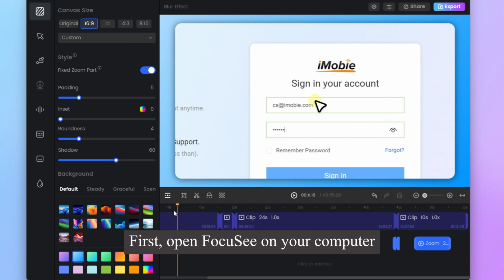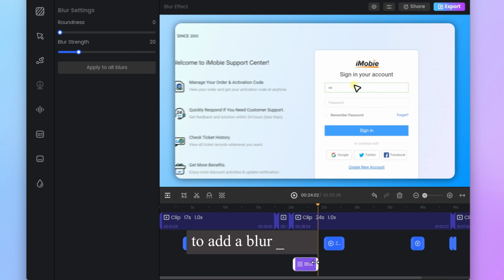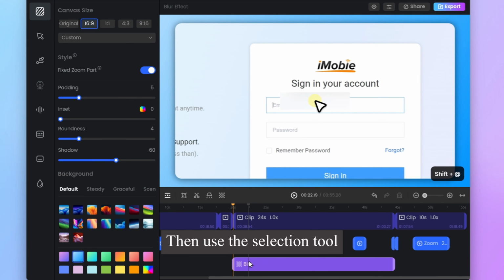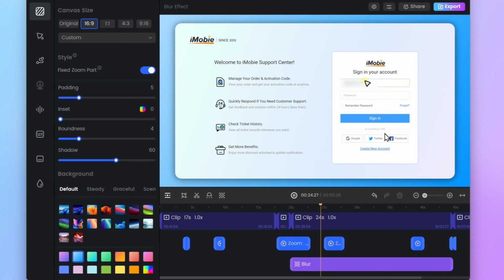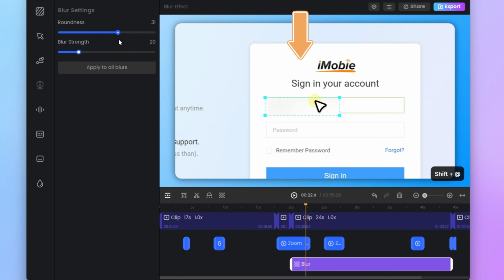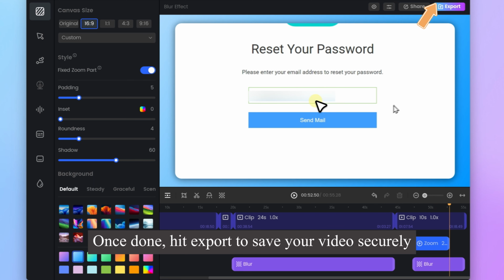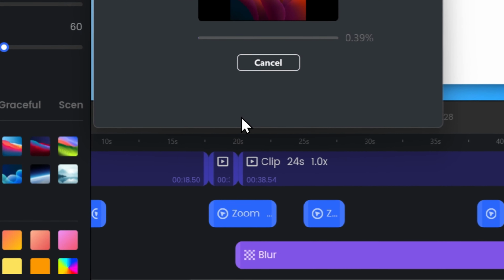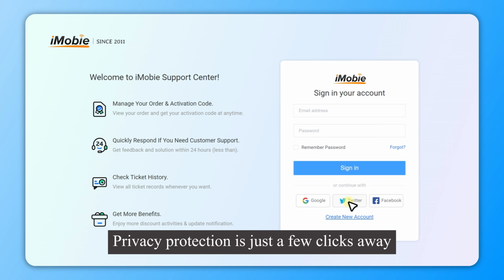FocuSee: How to Add Blur Effect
In this tutorial, we’ll show you how to use FocuSee to easily add smooth, customizable blur effects to your videos. Whether you are hiding sensitive information, or simply adding a creative touch, FocuSee makes it effortless!

🎬 What You’ll Learn:

How to apply blur effects to specific areas of your video

Adjust blur intensity and style for the perfect look

Tips for using blur to guide your viewers’ attention

✨ Why Choose FocuSee?
✅ User-friendly interface – no editing experience needed!
✅ Real-time preview for precise control
✅ Perfect for tutorials, presentations, promo videos, and more

Have questions or ideas? Drop them in the comments below – we love hearing from you!